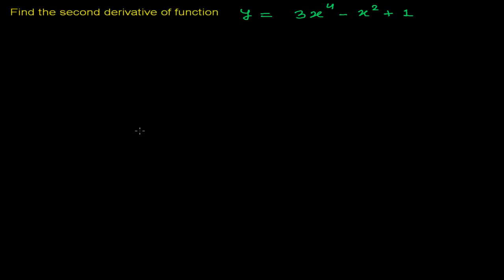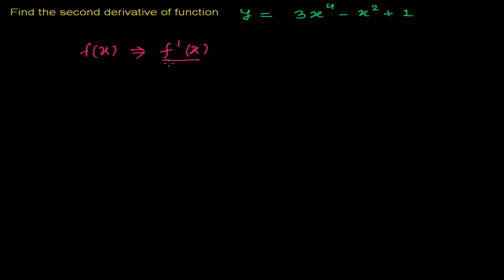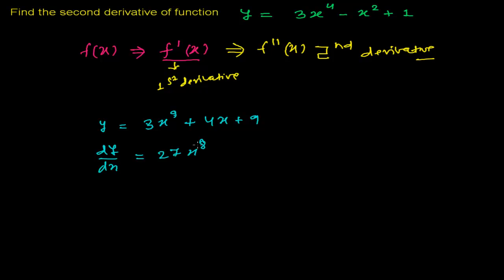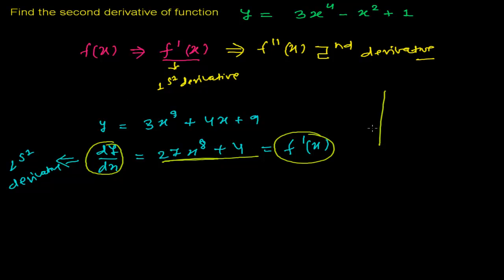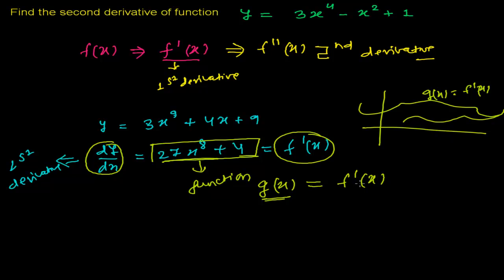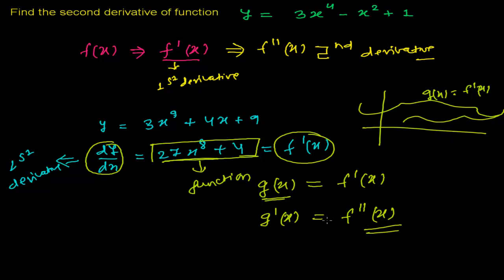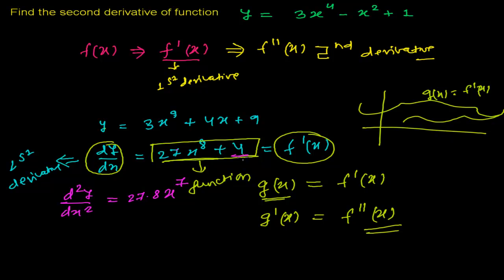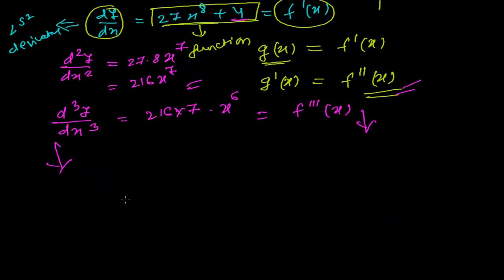Second Derivative of a Function 2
For Complete List of Tutorials on Derivative Calculus.

Basically Second derivative of a function shows how does the derivative of a function itself changes in y 7 x axis. It that rate of change..Rate of change of a function when function is taken derivative of one function itself. Second derivative of a function means the derivative of first derivative of the same function. If I have a function f(x) then first derivative of this function is f'(x) and the second derivative means derivative of f'(x) that is f''(x). Second derivative in calculus math is also an another concept we must have to understand. On the graph of a function, the second derivative corresponds to the curvature or concavity of the graph. The graph of a function with positive second derivative curves upwards, while the graph of a function with negative second derivative curves downwards.